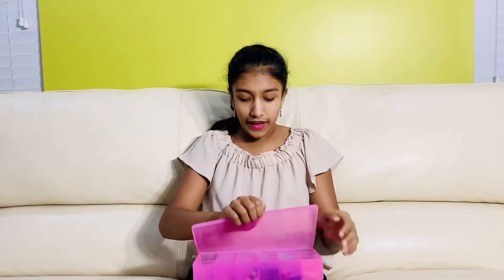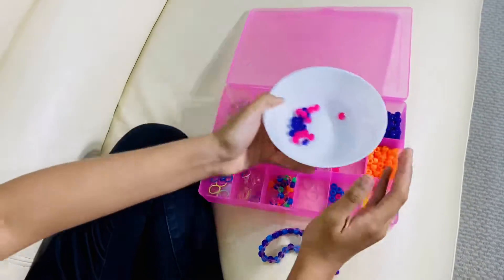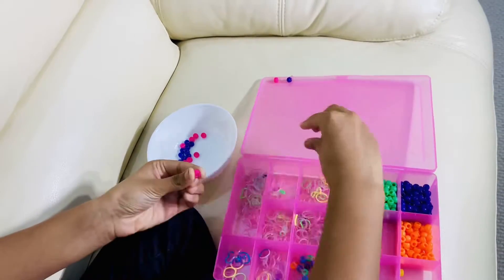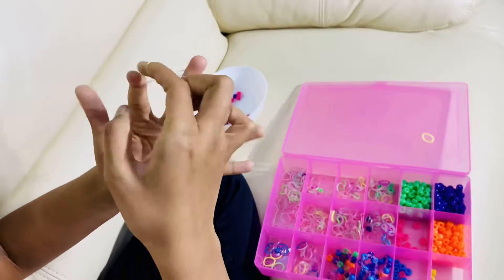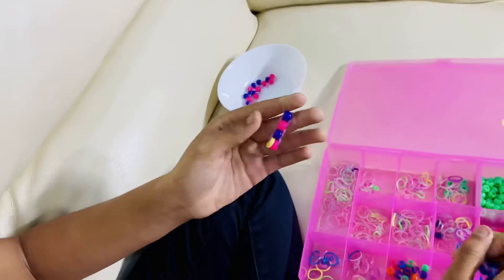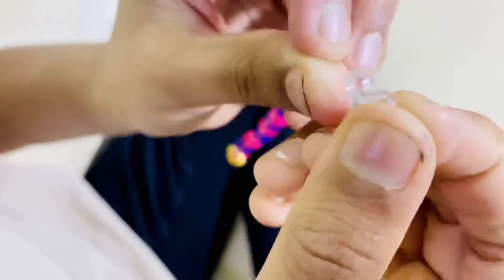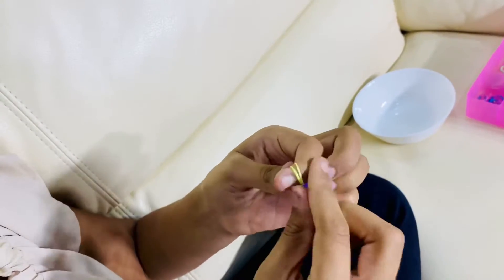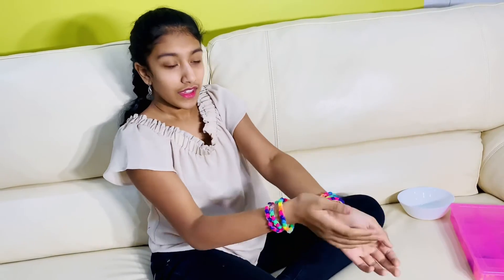Cool Bracelets for friends!!